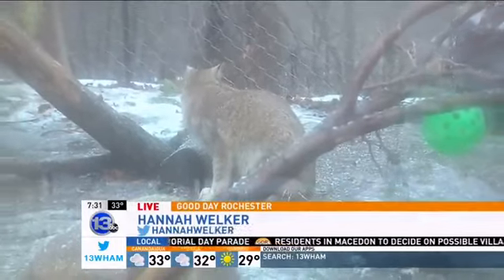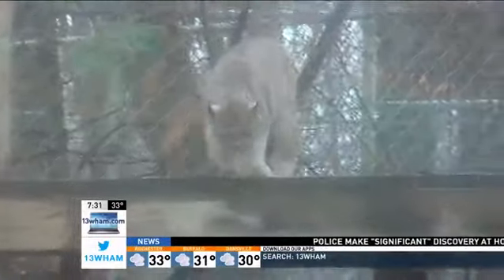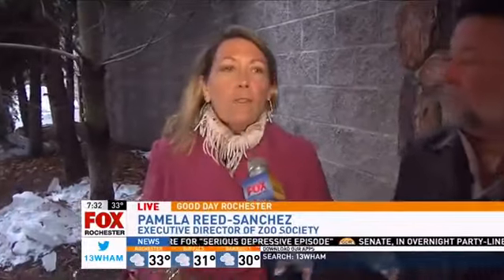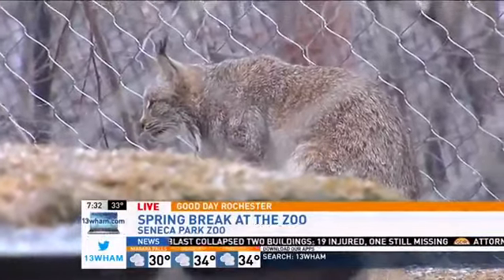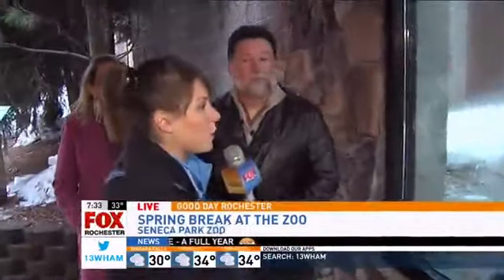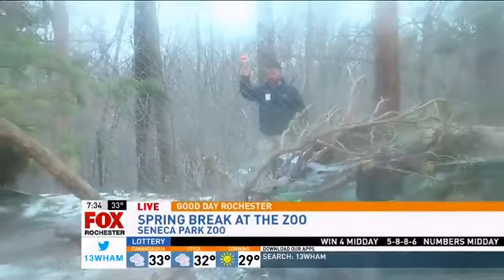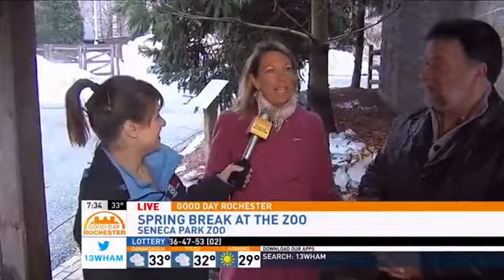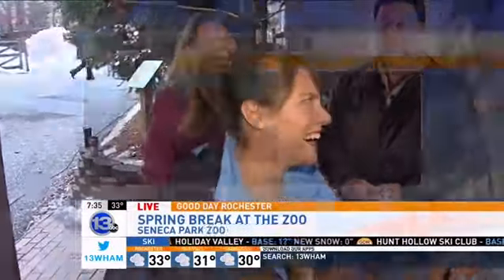Spring Break at the Seneca Park Zoo - Pt.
If your kids are gearing up for Spring Break, the Seneca Park Zoo is ready to lend a hand. Hannah's there this morning to see the animals and get info on what programs are available for kids.
For part three, click here.